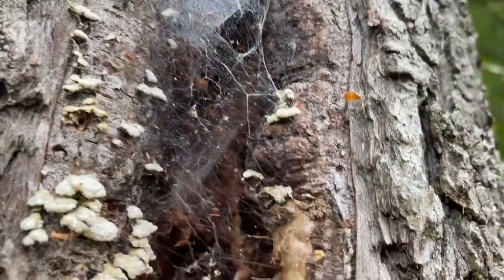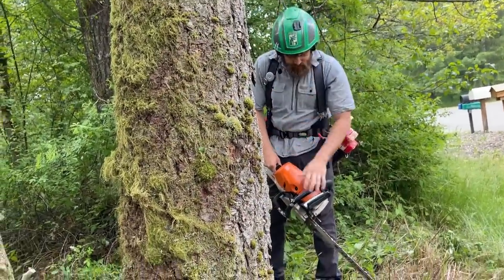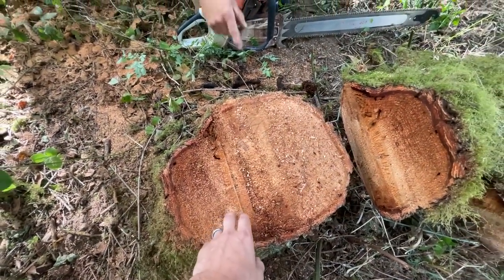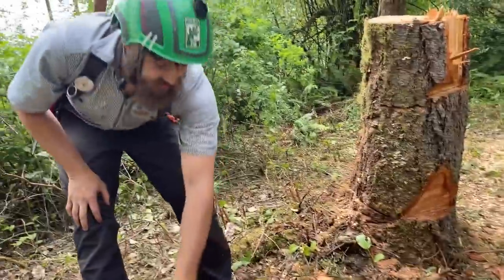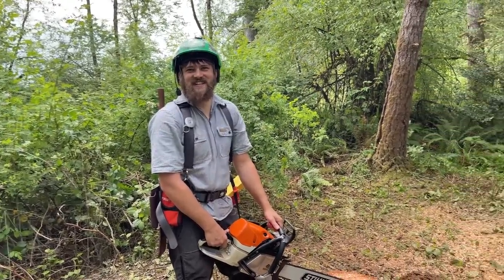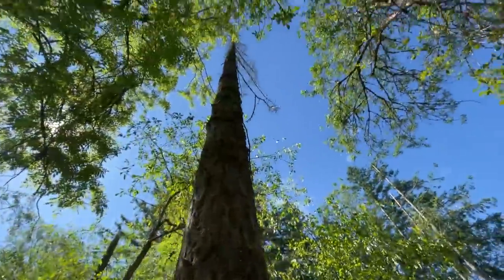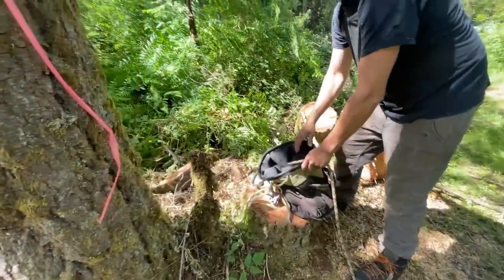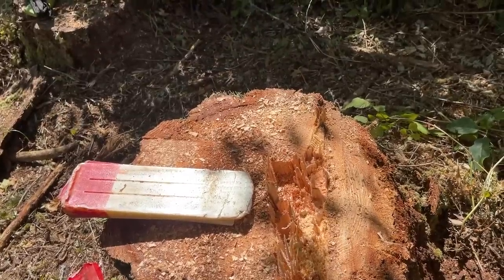Jake and Randy's Fantastic Notch Depth EXTRAVAGANZA! Tree Felling Tips and Tricks!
Thanks for the help Randy! Follow Randy on IG @randyisthemandy